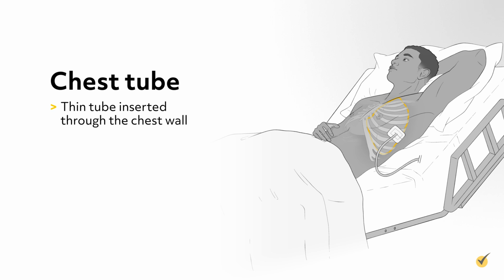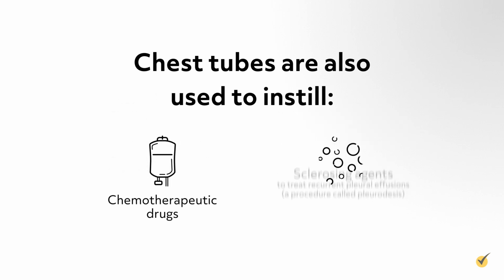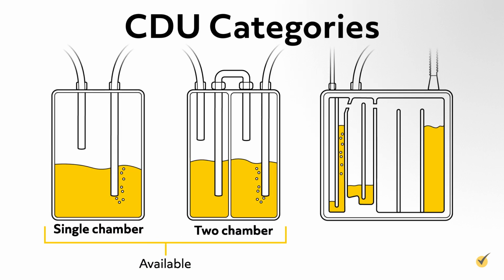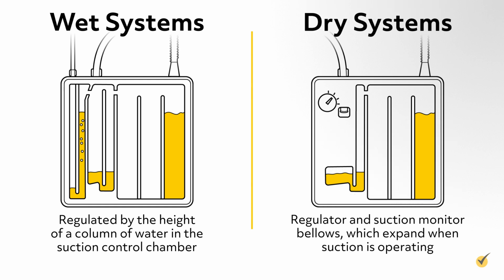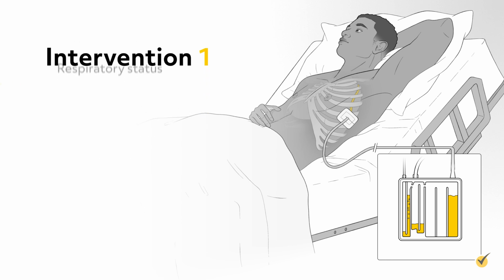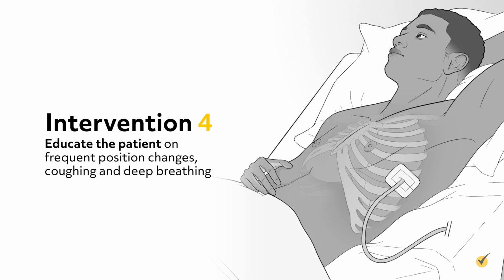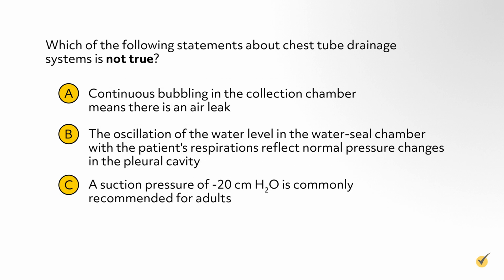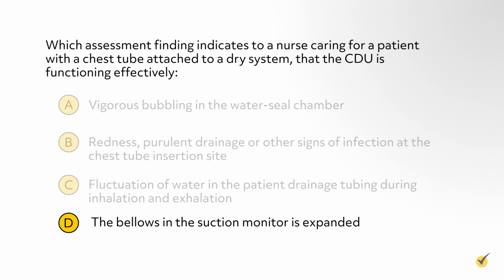Chest Tubes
Hi, and welcome to this video tutorial about chest tubes. We’re going to look at what a chest tube is and the nursing interventions involved during and after insertion. A chest tube is a thin tube inserted through the chest wall, into the space between the visceral pleura and parietal pleura, known as the pleural cavity. They are also known as pleural catheters.